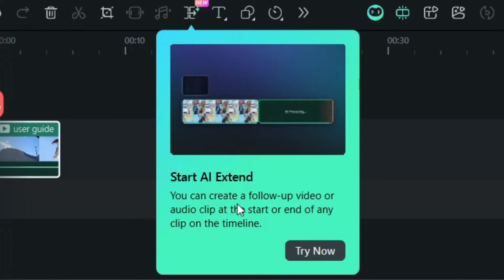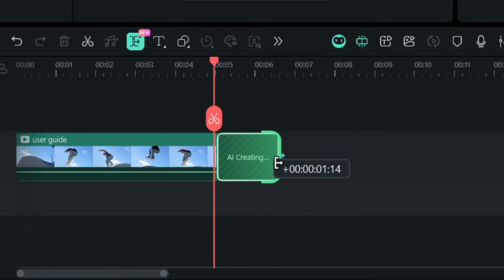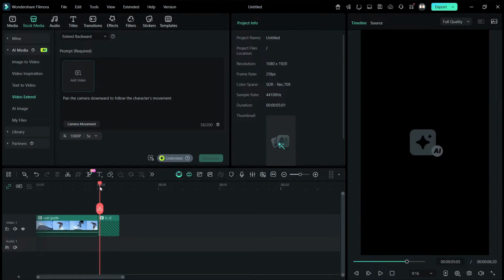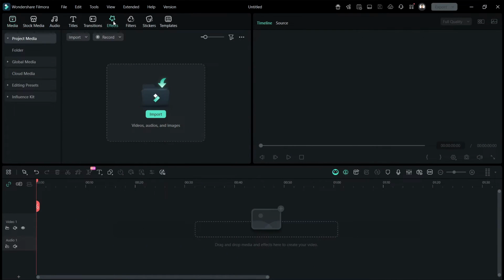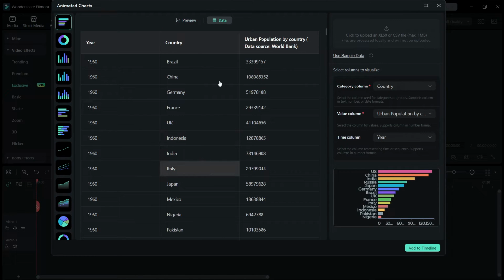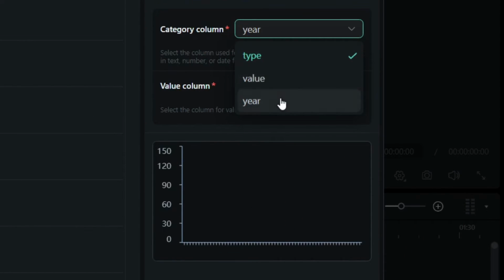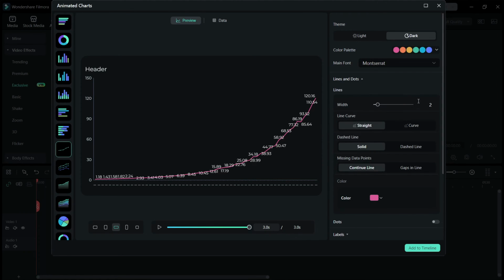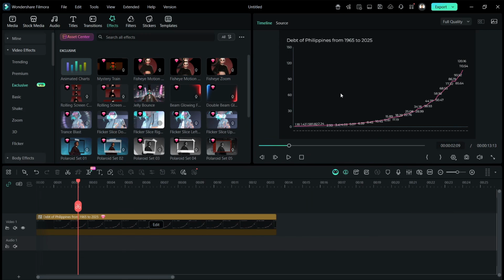AI Extend and Animated Charts | Filmora 15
🎬 In-Depth Tutorial: How to Use Wondershare Filmora 15’s AI Extend & Animated Charts
Welcome to this full tutorial where we deep-dive into two of Filmora 15’s standout features — AI Extend (a.k.a. Video Extender) and Animated Charts. I’ll walk you step-by-step: how they work, how to use them in real editing projects, what to watch out for and creative ways to apply them.

💬 Drop a comment if you’ve tried these features — any results, questions or issues you faced? Let’s discuss!